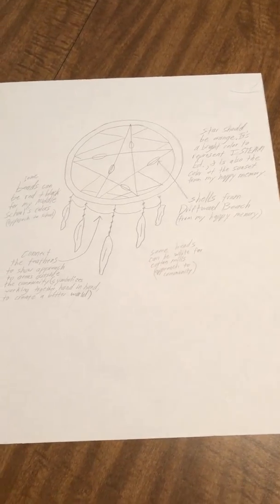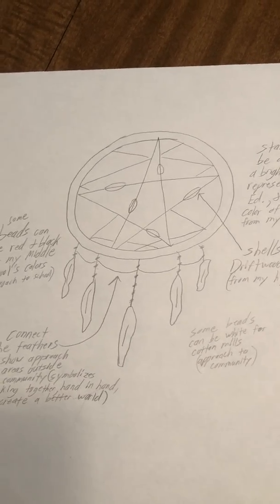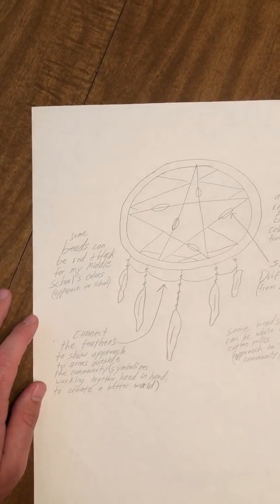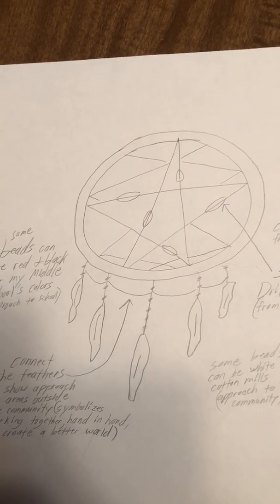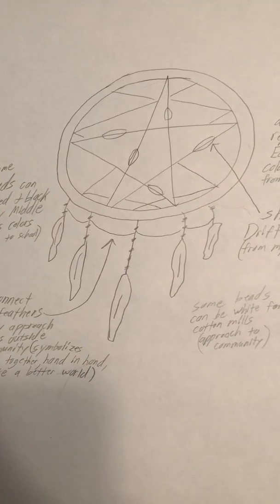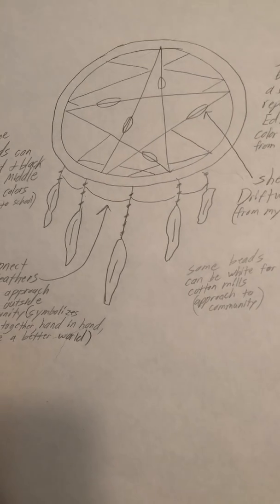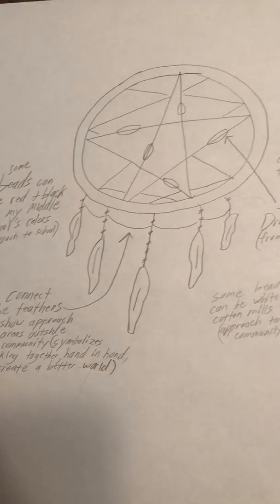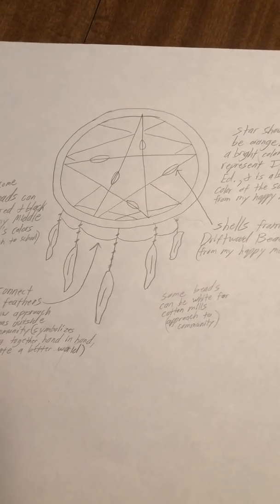Chakra rough draft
For I-STEAM education class